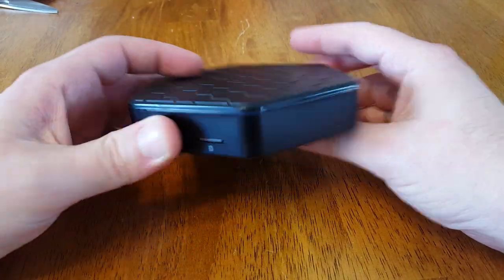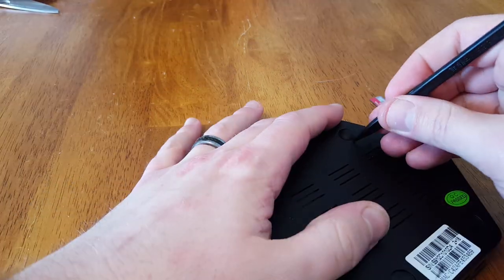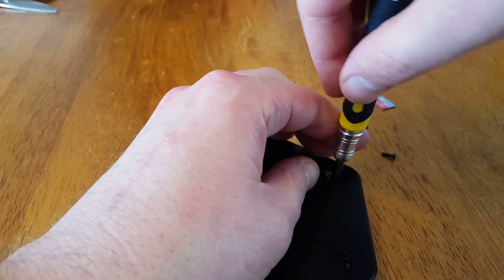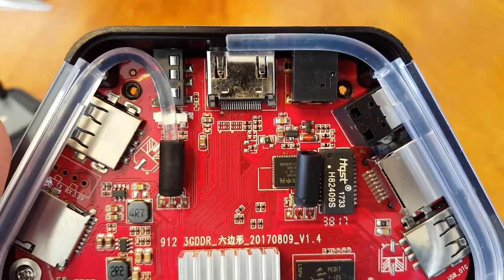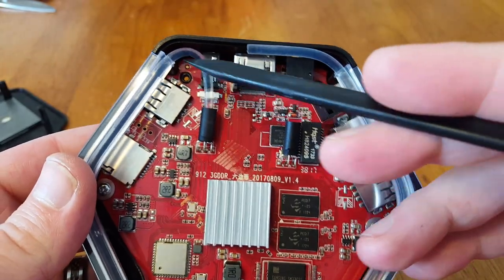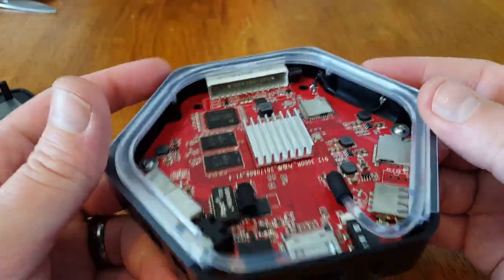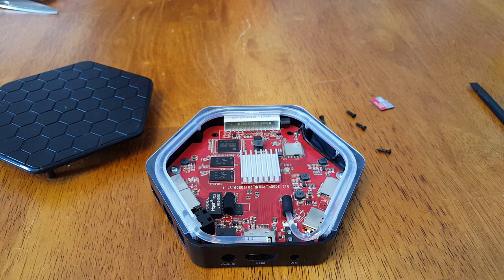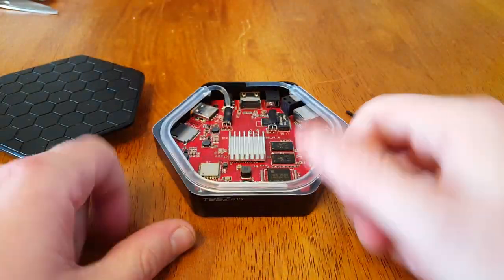Android Box Teardown T95Z PLUS Cracked Open For Close Look At Circuit Board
Android Box Teardown T95Z PLUS Cracked Open. I love Android Boxes and this one is probably the best unit I could get for under 100 but above 75.

T95Z PLUS Smart TV Box running Android 7.1, the newest and most open os, compatible with the vast majority of Android APP, to meet the needs of different users.
The latest powerful chipset Amlogic Octa-core Speed-T95Z PLUS Android Boxes has 64 bit Octa-core ARM Cortex-A53 CPU, up to 2 GHz Ultra high frequency, provides you with ultra-fast running speed and professional graphic processing ability.
3GB DDR4+32GB EMMC Flash-Support run fast and stable operation, the 32GB internal storage gives you space and freedom to install apps without having to always worry about running out of space
Stable, Fast and High Quality WIFI signal-Professional H.265 decoding technology and build in Dual-Band Wi-Fi 2.4/5.8G and 1000M Ethernet connection to directly link it to your router lets you never worry BUFFERING,offering a more stable WIFI signal to enjoy a higher quality experience.
Comes with 2.4G wireless keybaord remote with backlight. It can works with PCs with Windows OS, MAC, Linux, Smart TVs, Android TV boxes, Rasberry PI and XBOX PS3 etc players.